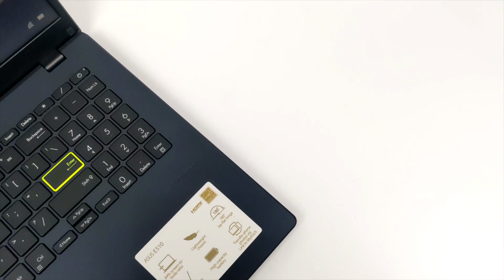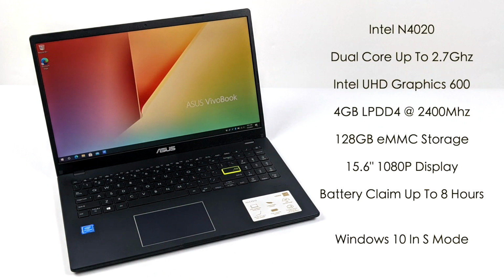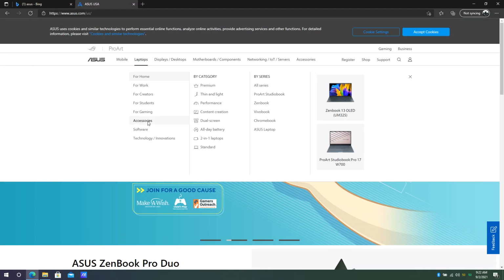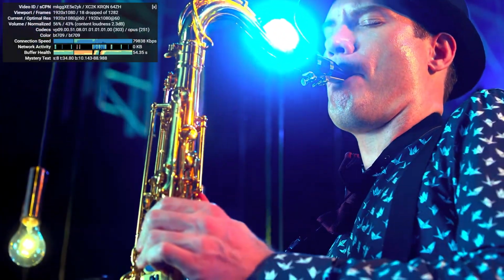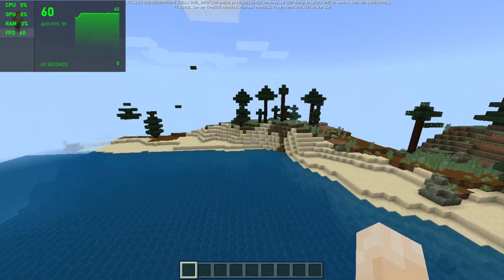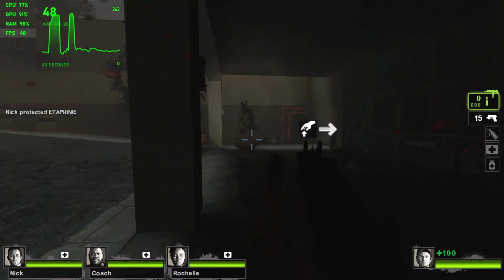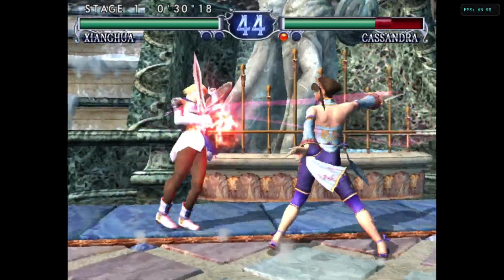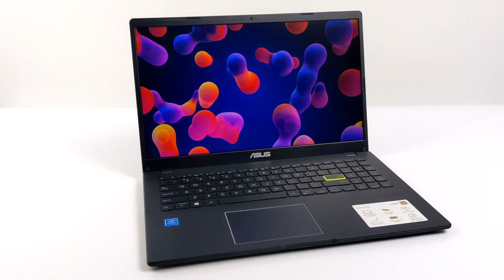$200 Laptop From Walmart! Is It Worth It?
Is this $200 ASUS Laptop from Walmart worth buying let's find out!
This is the ASUS L510 15.6" intel laptop that was recently on sale for $199 "it's $219 as of this video going live" we test out some video playback, gaming, and emulation to see if it would be worth buying the inexpensive cheap laptop.

00:00-Intro
00:15-Unboxing
01:08-Overview
01:30-Teardown Upgradibility
01:56-SPecs
03:24-Web browsing
04:16-1080P and 4K Video Test
06:26-Gaming Test
08:17-Emulation Test
10:11-Final Thoughts

ETAPRIME
12520 Capital Blvd Ste 401 Number 108